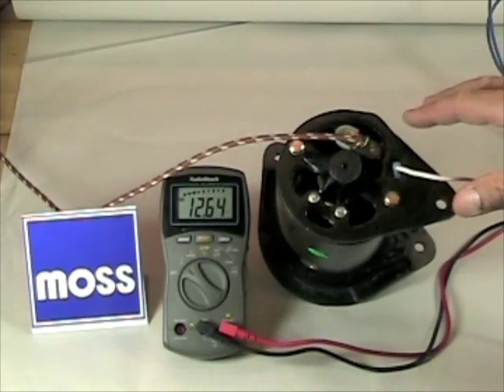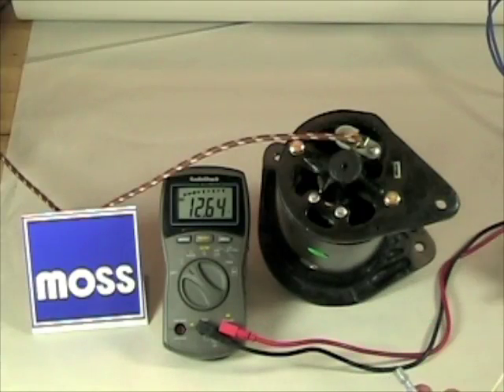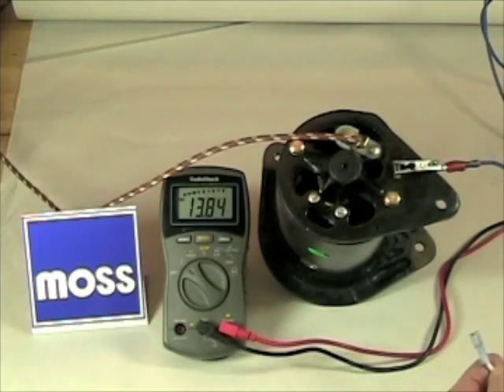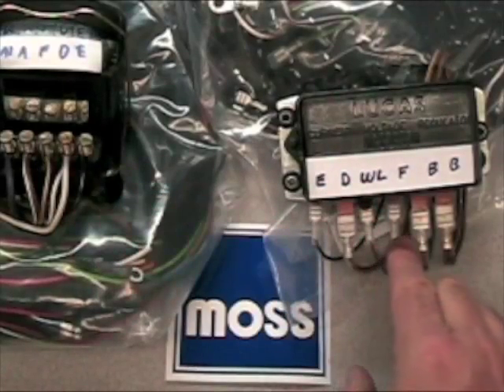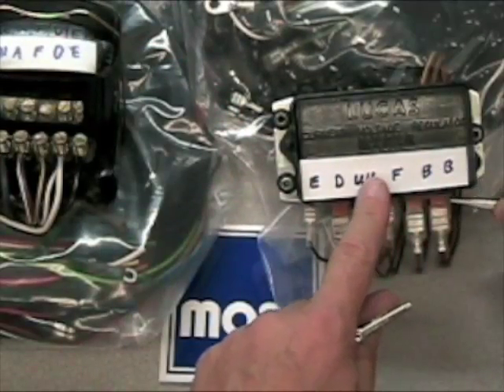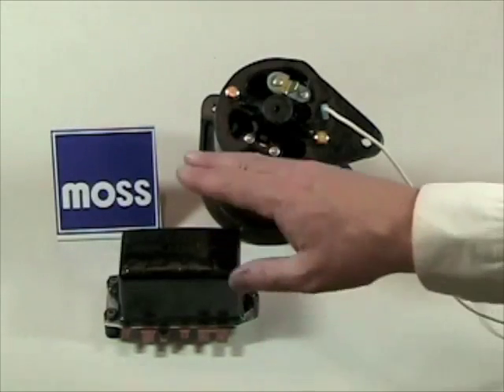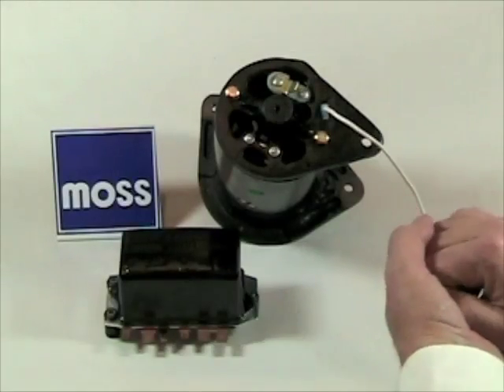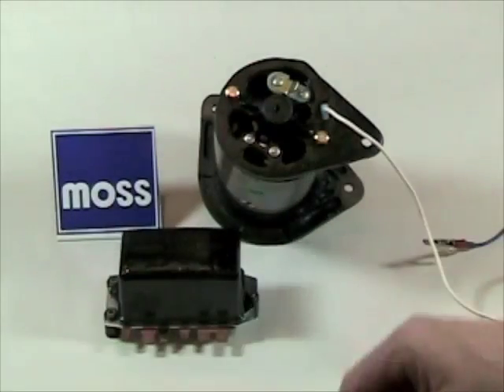Generators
In this video Moss Motors' tech team shows you how to test your Generator to see if it is functioning. In the unfortunate circumstance that yours is no longer charging, we show you how to polarize at the Regulator and at the Generator.